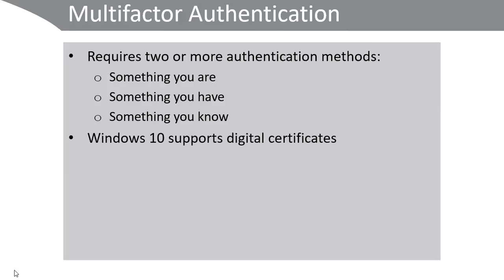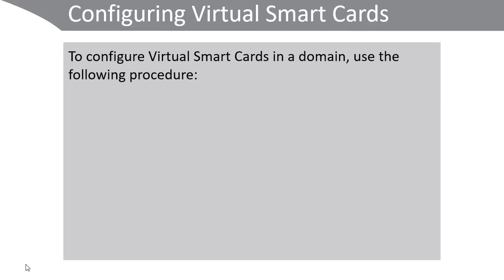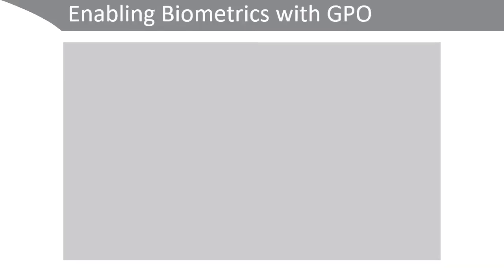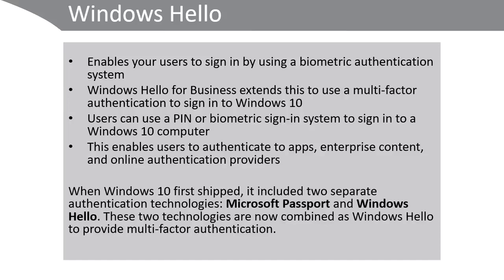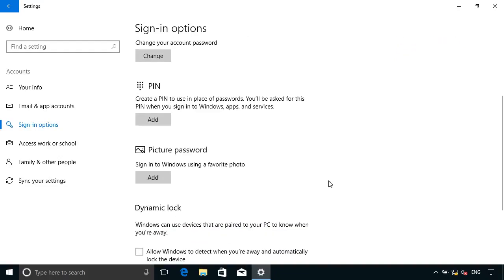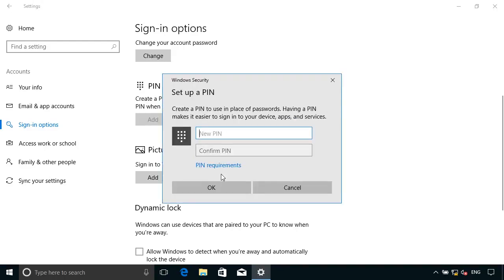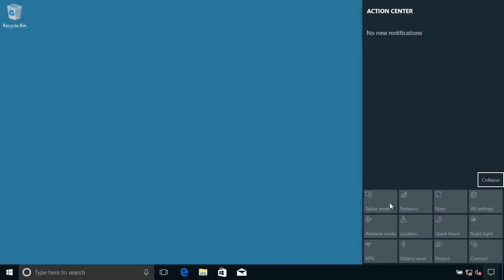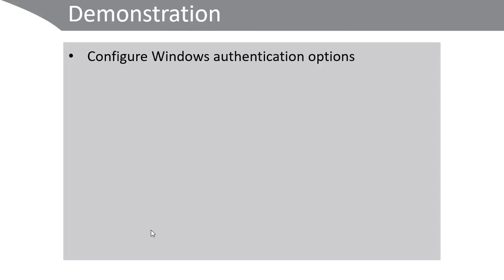07 2 1 Configure Authentication Options